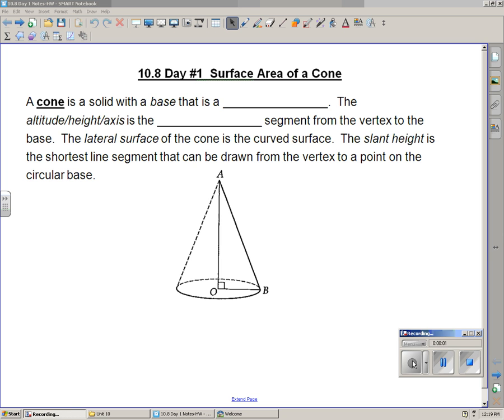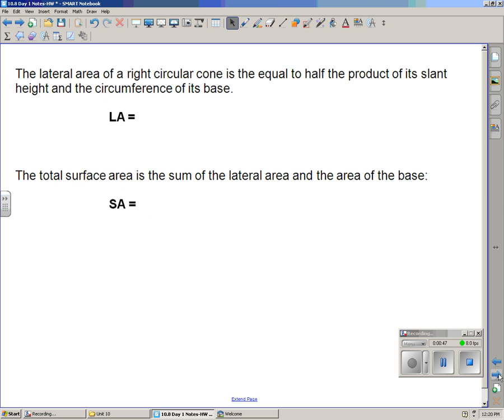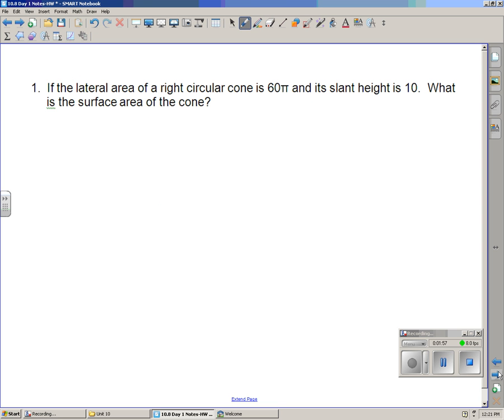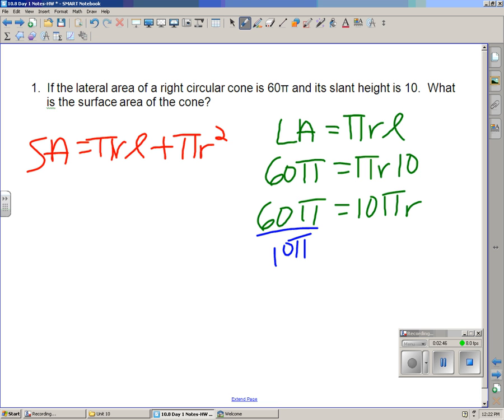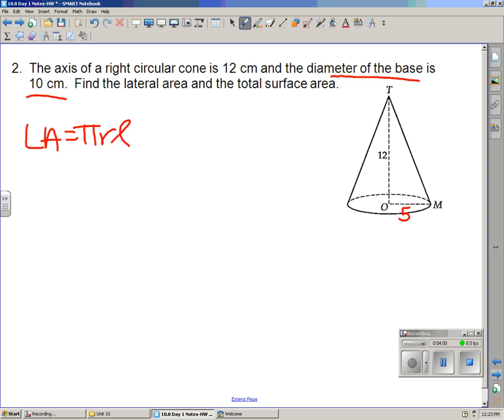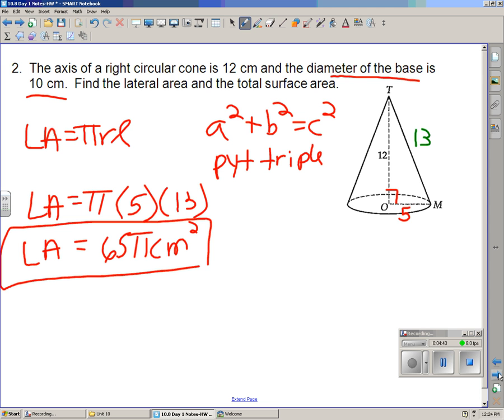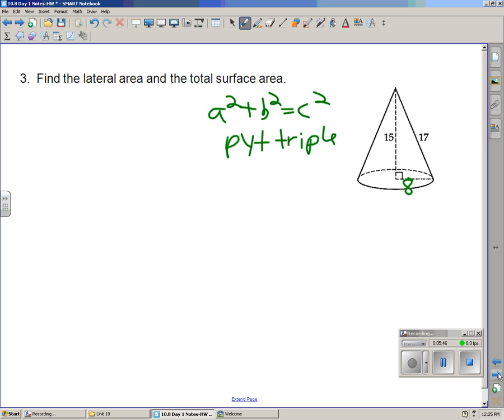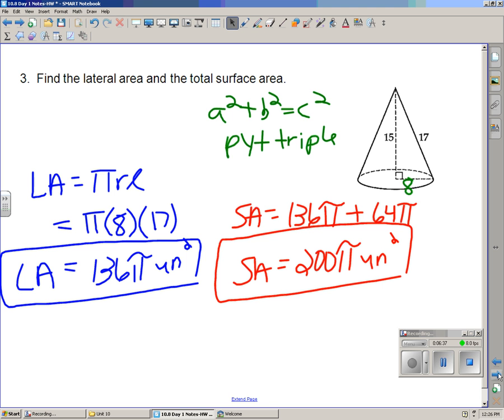10 8 Day 1 Video